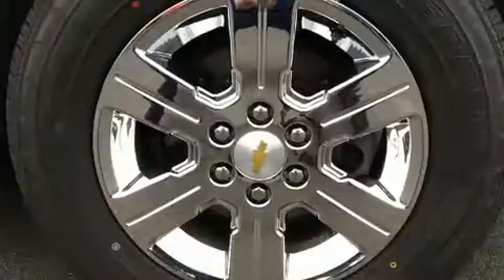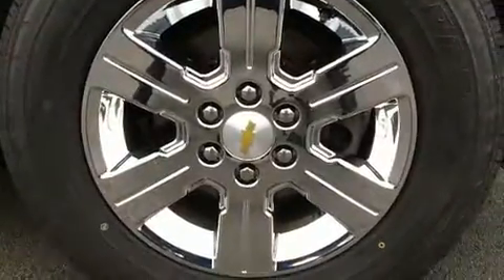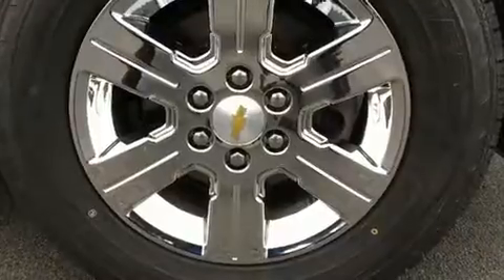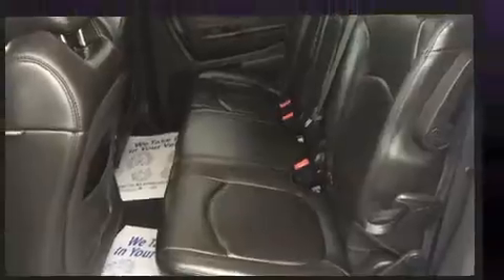2010 Chevrolet Traverse LT w/2LT in Moline, IL 61265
Sexton Ford
3802 16th Street

Experience driving perfection in the 2010 Chevrolet Traverse. A 3.6 liter V-6 engine pairs with a sophisticated 6 speed automatic transmission, and all wheel drive keeps this model firmly attached to the road surface. Chevrolet prioritized practicality, efficiency, and style by including: delay-off headlights, front and rear reading lights, a tachometer, variably intermittent wipers, tilt steering wheel, a power rear cargo door, and air conditioning. Third row seats provide an even greater maximum passenger capacity. Premium sound drives 10 speakers, providing you and your passengers a sensational audio experience. Chevrolet also prioritized safety and security with features such as: dual front impact airbags, front side impact airbags, traction control, ignition disabling, onStar, and 4 wheel disc brakes with ABS. Brake assist technology provides extra pressure when applying the brakes. We pride ourselves on providing excellent customer service. Please don't hesitate to give us a call.